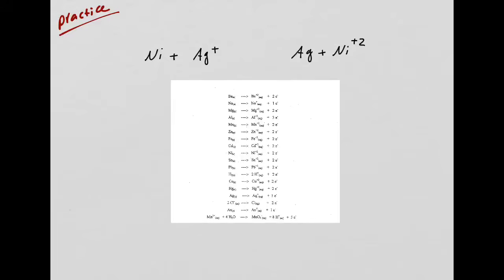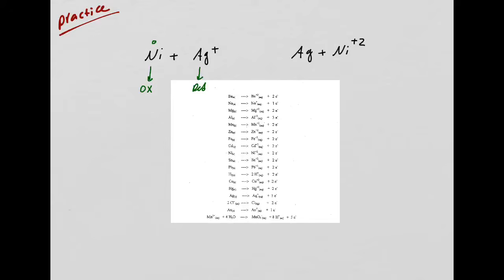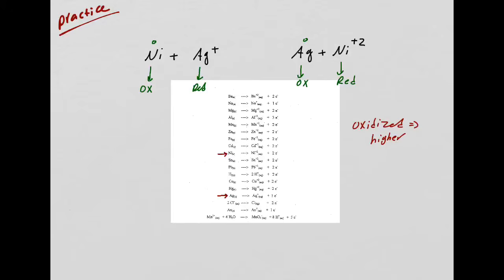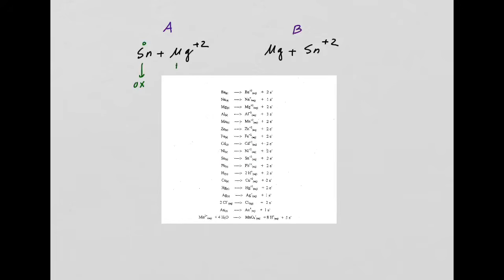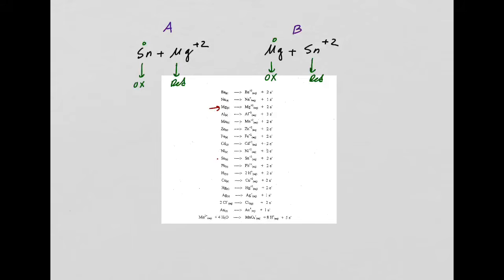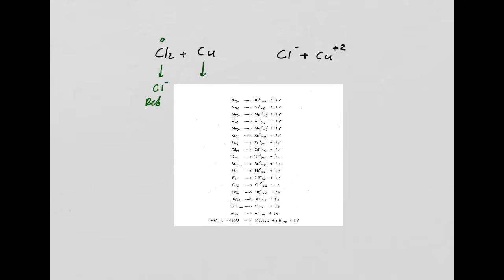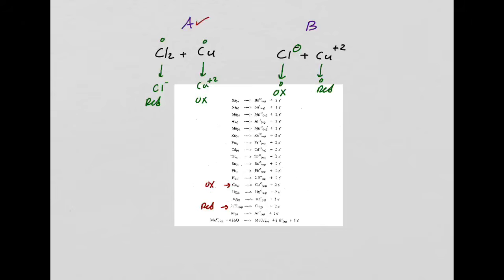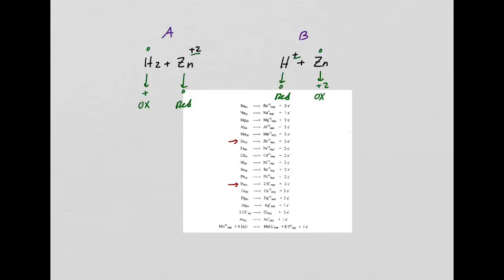Activity series practice